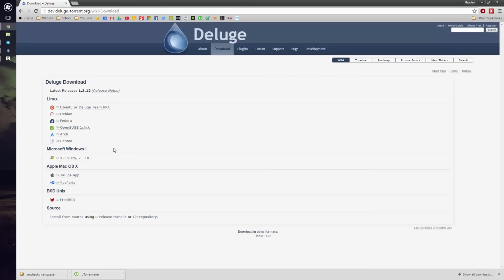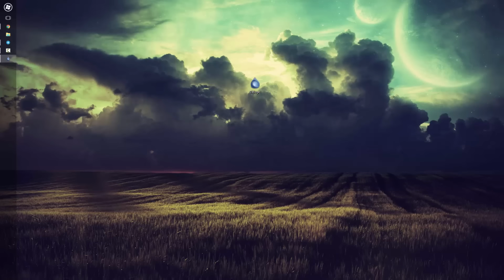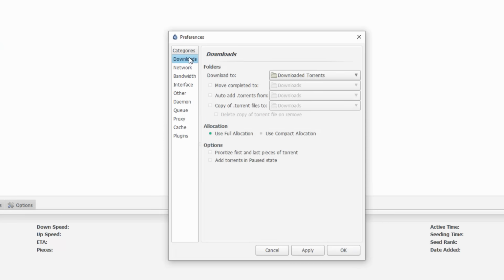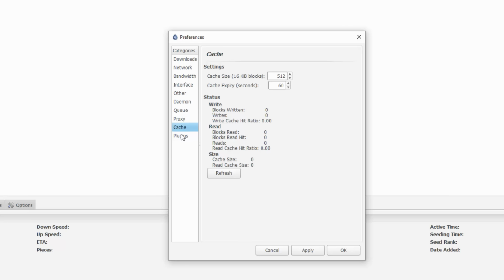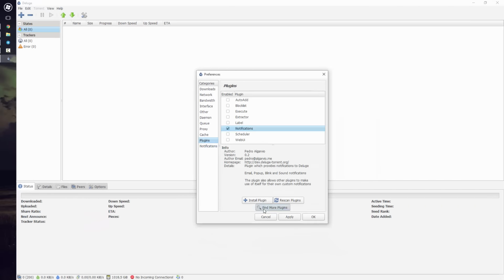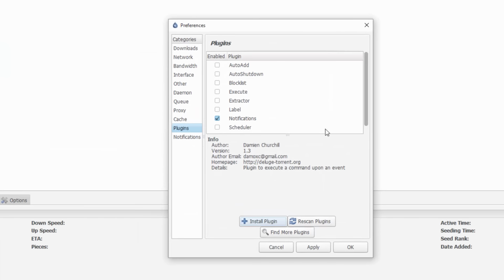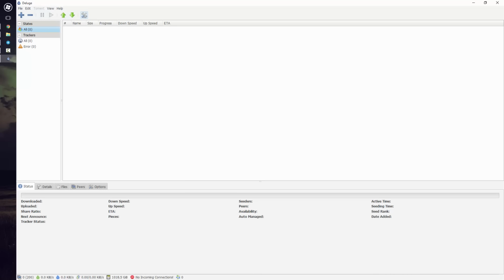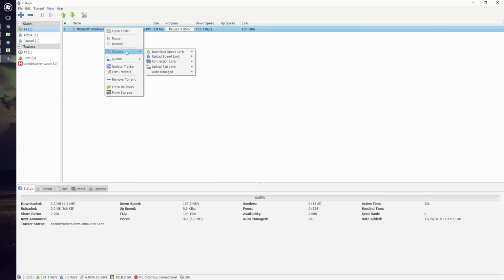Deluge - My Favourite BitTorrent Application | Windows | Linux | Mac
Check out Deluge, an awesome lightweight, open source, ad-free & free BitTorrent program!

THUMBS UP!